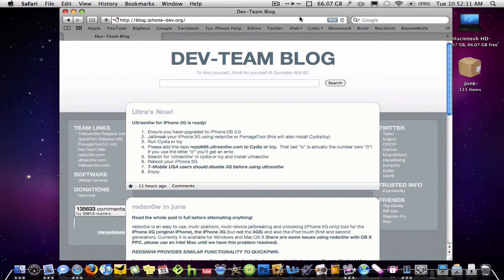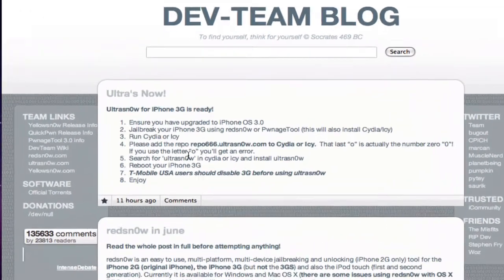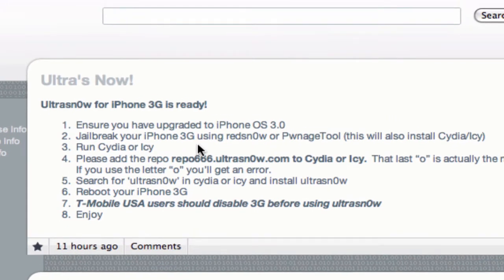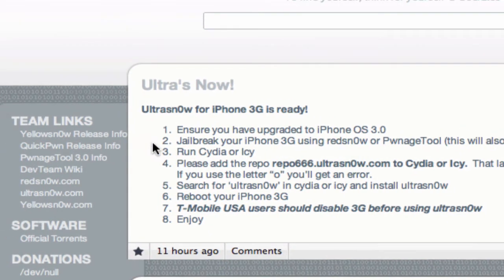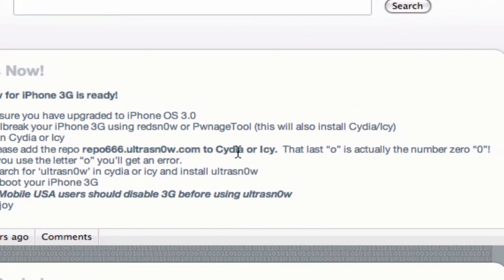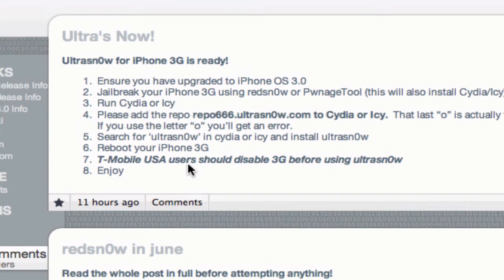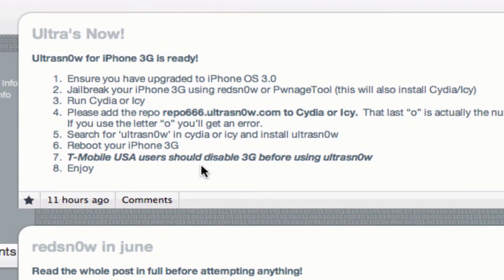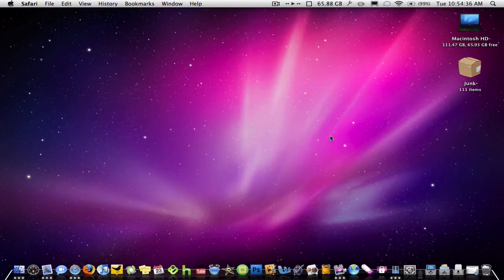How To Unlock iPhone 3G On New 3.0 Firmware With Ultrasnow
The easy way how to unlock your iPhone 3G to any sim card for NEW 3.0 Firmware.

1) First Step click on this link and jailbreak your iPhone 3G on NEW 3.o Firmware.

2) Now add this source to Cydia or Icy

3) Insert your simcard and turn your iPhone 3G off then back wait a few secs and you will have signal.

BIG THANKS TO THE DEV TEAM :")